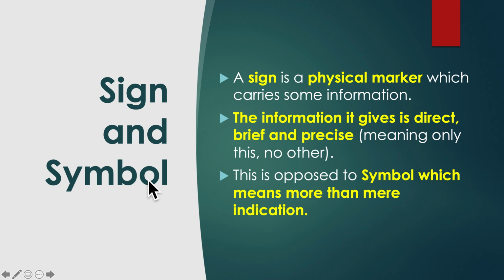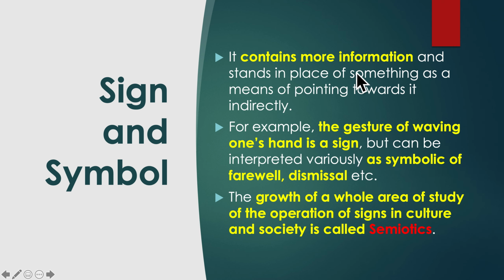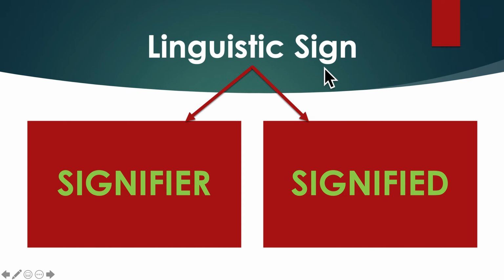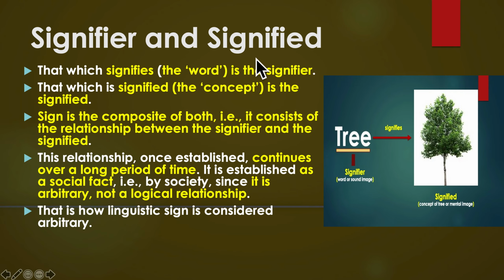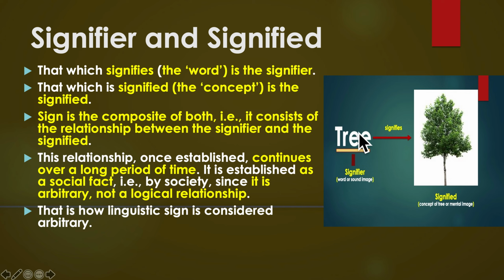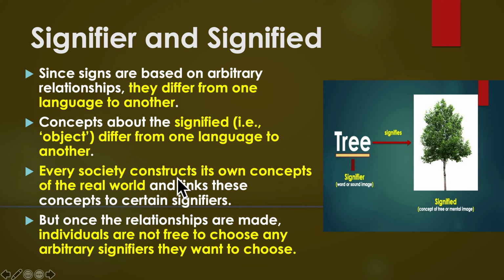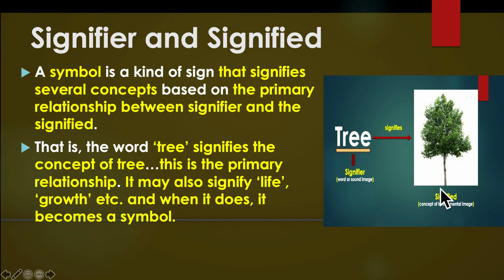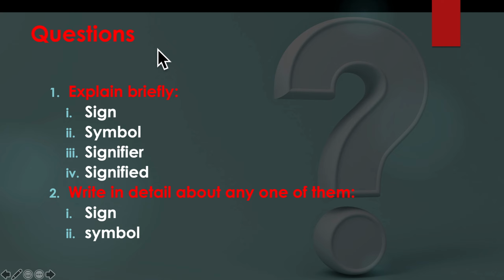(Lecture-3), Sign & Symbol: Signifier & Signified, Linguistic sign, Elements of Sign, Symbol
Sign & Symbol: Signifier & Signified, Linguistic sign, Elements of Sign, Symbol
Chapters of video lesson:
00:00 Introduction
00:29 Sign and Symbol
04:38 Linguistic Sign
04:54 Signifier and Signified
14:28 parts of Sign
14:55 Questions